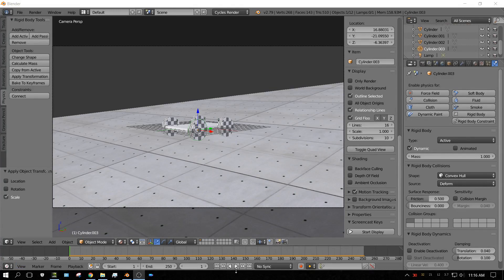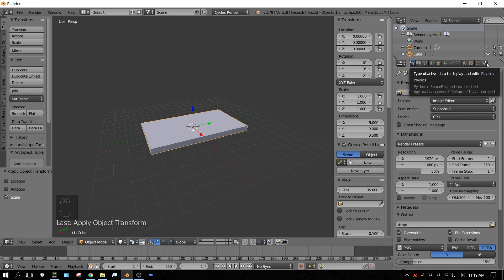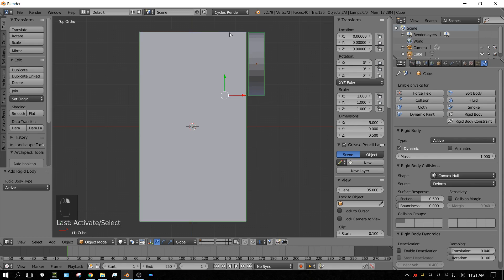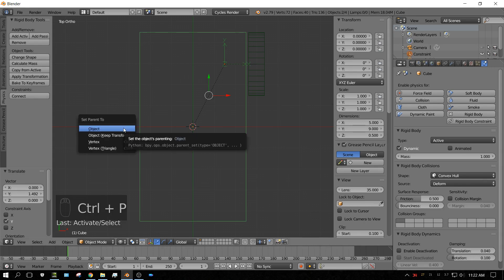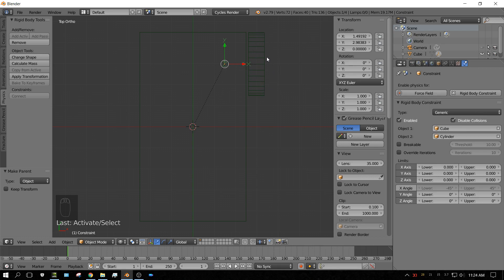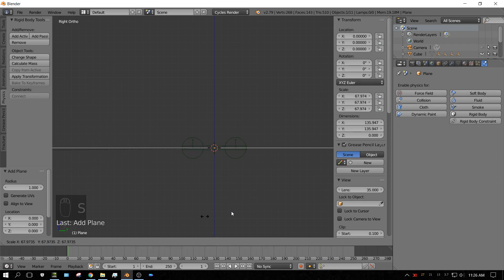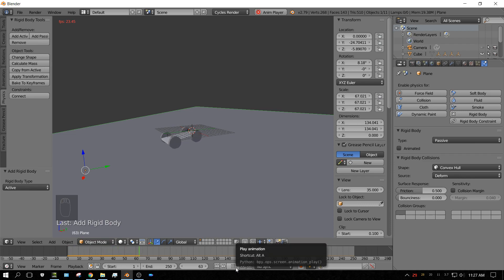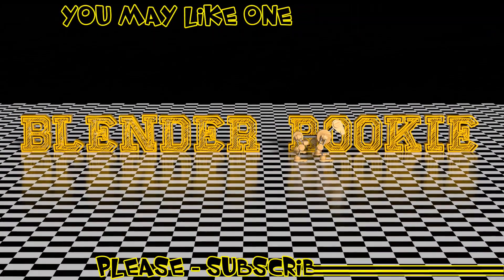Connect Wheels To Car Rigid Body Constraints - Blender3D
How to tutorial on how to use the rigid body constraint system to connect wheels to a car in Blender so that the wheels will roll and support the weight of the car.

My Hardware:

Desktop
Motherboard: MSI a320m pro-vh plus
CPU: Ryzen 5 1600X
GPU: Nvidia GTX 1060 6GB
RAM: 16GB GSkill Ripjaws 2 X 8GB
COOLING: Arctic Freezer 240mm AIO

Laptop
HP Envy Laptop (model# 15-k253ca)
CPU i7-4720hq
No GPU
8GB RAM (Crucial)
240 GB SSD (PNY)
1 TB HDD (Toshiba)